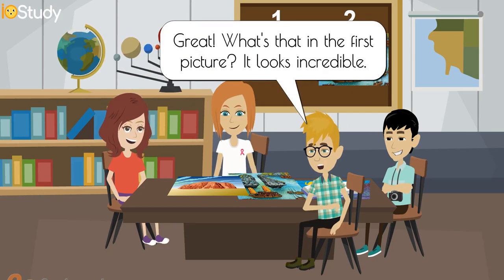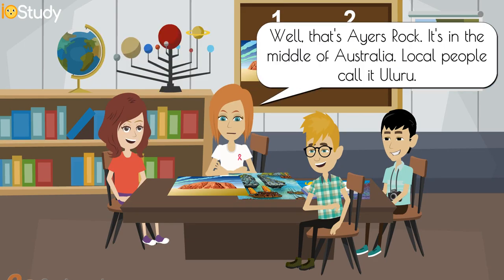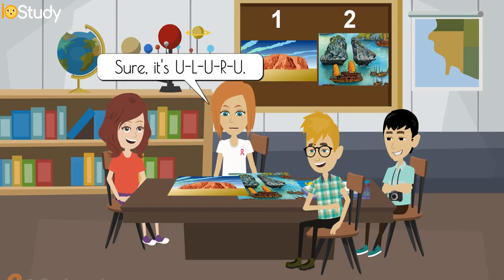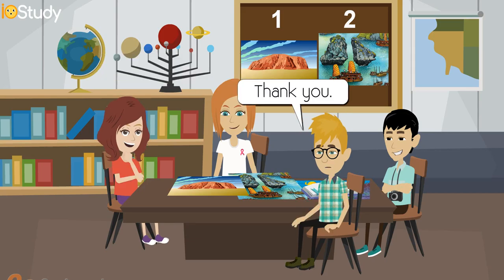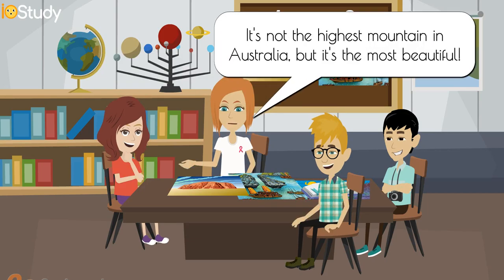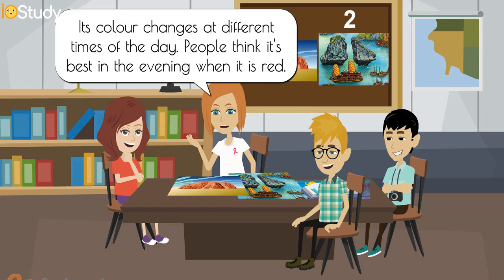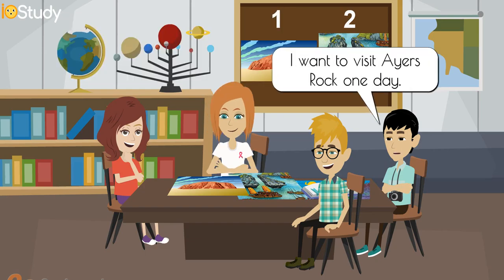[IOStudy.net] học tiếng Anh lớp 6- bài 5: Natural wonders of the world.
Video bài 5 sách giáo khoa điện tử tiếng anh lớp 6: Sản phẩm sách điện tử tương tác thông minh không cần cài đặt. Học mọi lúc mọi nơi. Tương thích với nhiều thiết bị di động. Kiến thức và nội dung phong phú, phù hợp với mọi lứa tuổi